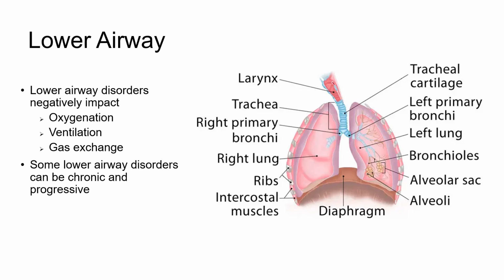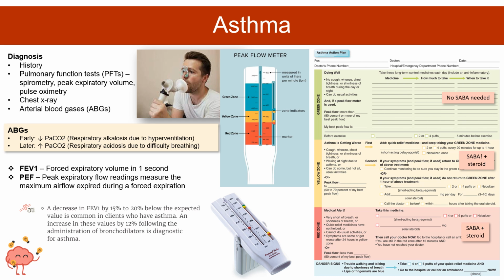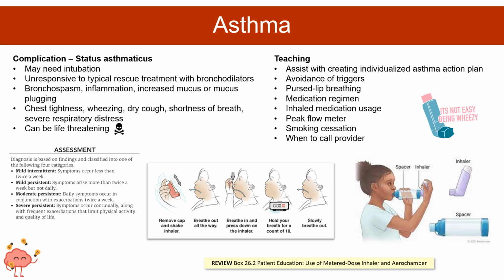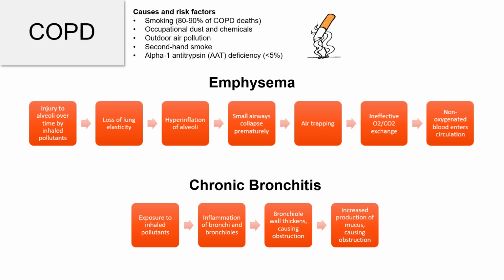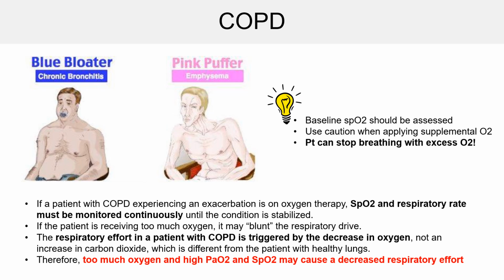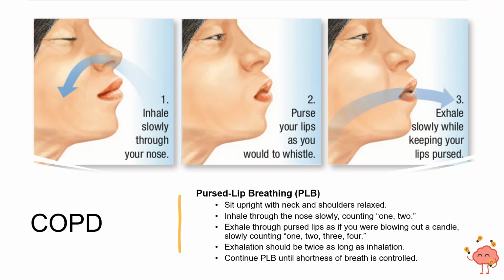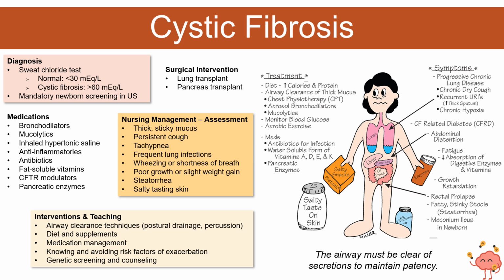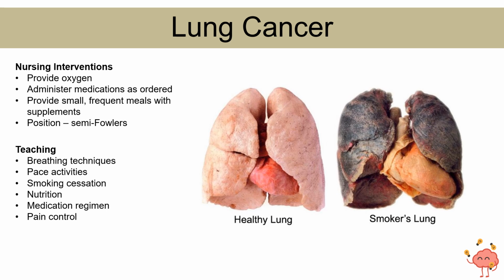Ch 26 Lower Airway Disorders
Lower Airway Disorders | Asthma, COPD, Lung Cancer, Cystic Fibrosis | Davis Advantage Med-Surg Nursing

This recorded lecture covers Chapter 26: Coordinating Care for Patients with Lower Airway Disorders, based on Davis Advantage for Medical-Surgical Nursing: Making Connections to Practice (3rd ed.) by Hoffman & Sullivan. It’s designed for RN nursing students seeking clear explanations and clinical connections related to respiratory disorders affecting the lower airway.

Topics discussed include:
✔️ Asthma – pathophysiology, triggers, medications (rescue and controller), nursing interventions, and education
✔️ Chronic Obstructive Pulmonary Disease (COPD) – including emphysema and chronic bronchitis: risk factors, symptoms, oxygen therapy, and pulmonary rehab
✔️ Cystic Fibrosis – genetic aspects, mucus management, pancreatic involvement, and patient-centered care
✔️ Lung Cancer – risk factors (including smoking), diagnostics, staging, treatment options, and palliative support
✔️ Priority assessments, airway management, and interdisciplinary collaboration

🔹 Created by a nurse educator with experience in ADN and BSN programs
🔹 Ideal for Med-Surg exams, clinical preparation, and NCLEX-RN success
🔹 Based on current textbook and evidence-based practice